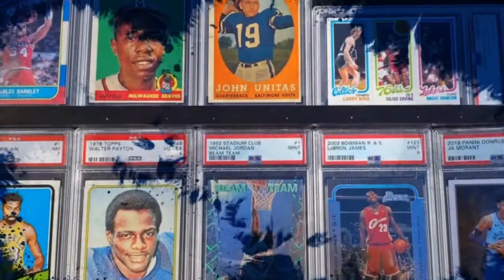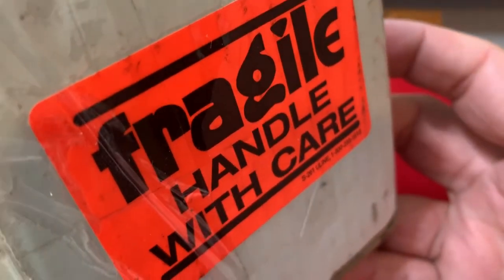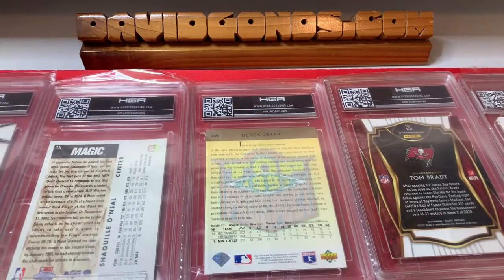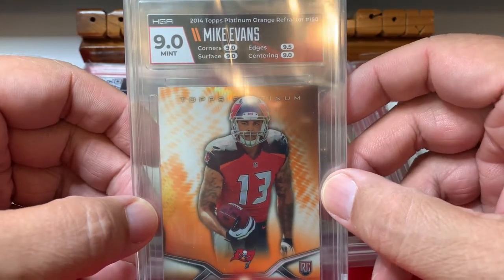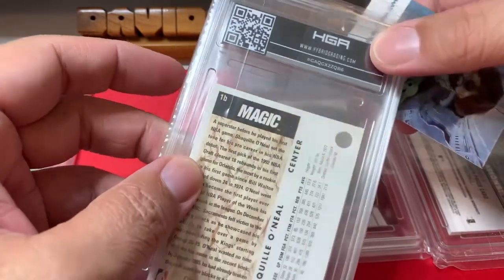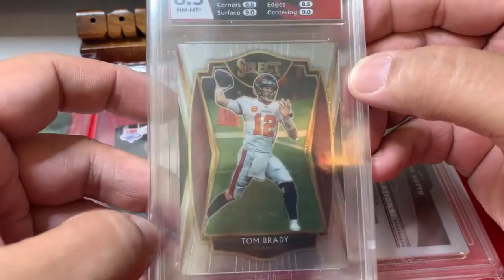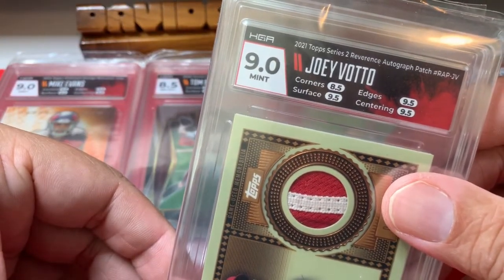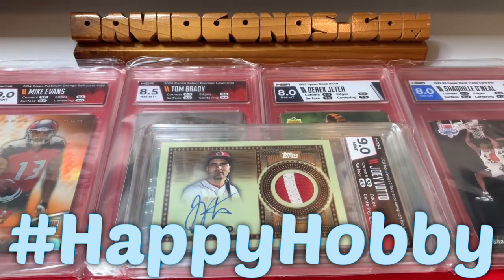HGA Grading Reveal✨! 5 PC Cards: Tom Brady, Shaq, Jeter & Votto Auto!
Welcome to my 5-card HGA grading reveal! I sent in five sports cards to get graded and slabbed earlier this year -- and they came back in May!

The five cards I sent in were for Tom Brady in a Bucs uniform, along with rookie cards for Shaquille O'Neal, Derek Jeter and Mike Evans. And finally, I tried to get my 2021 Joey Votto Patch Auto graded in a horizontal slab!

RCs of Ja Morant, Tracy McGrady, Barry Sanders, and an Austin Martin auto! We even had one card get rejected on us!